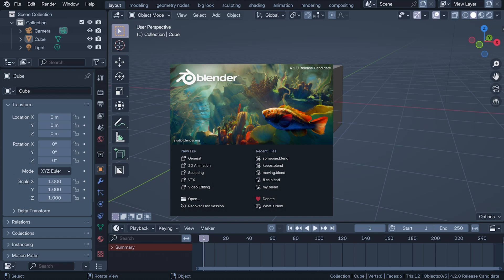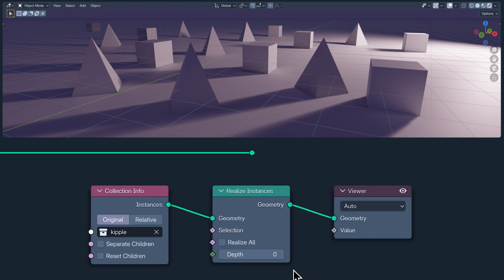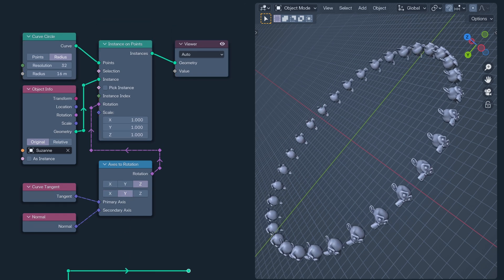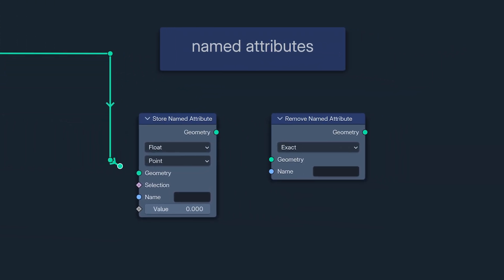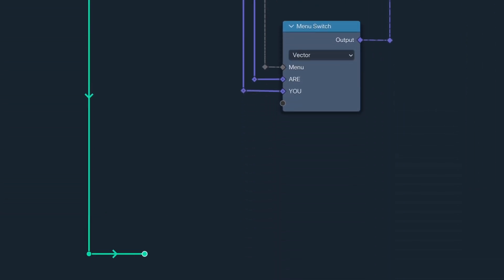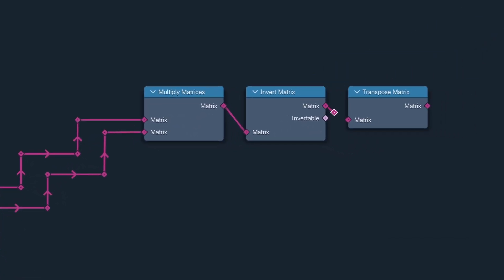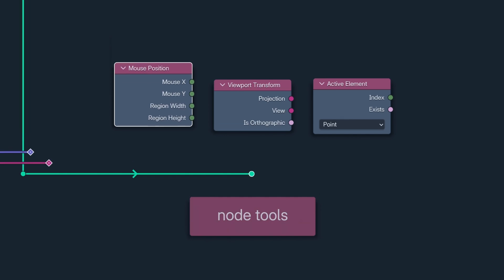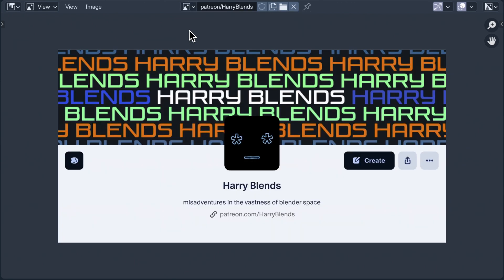What’s new in geometry nodes in blender 4.2 RELEASE UPDATE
Yep. It's another big and brilliant Blender release so let's take a brisk trip around all of the new Geometry Node goodness in blender 4.2.